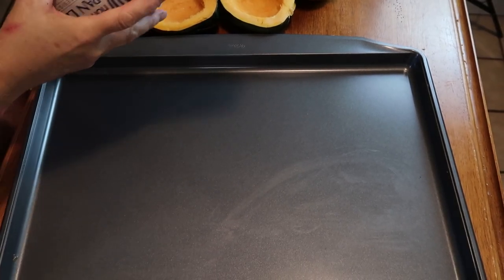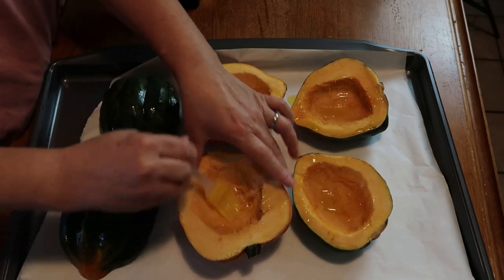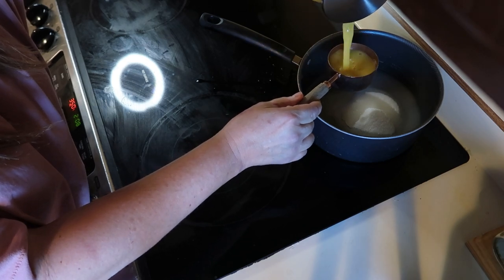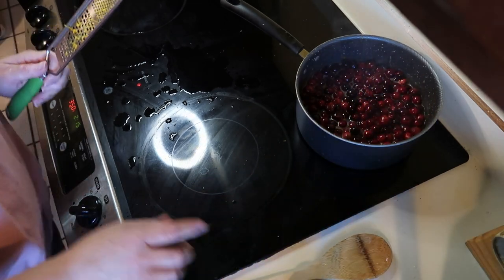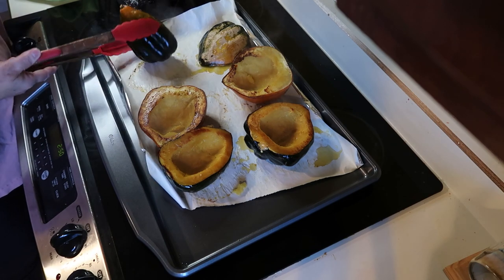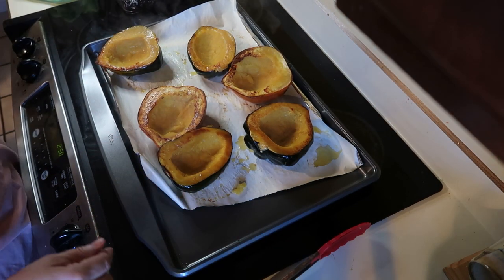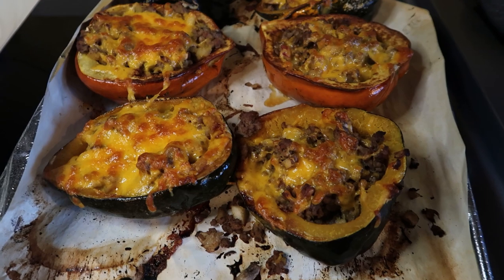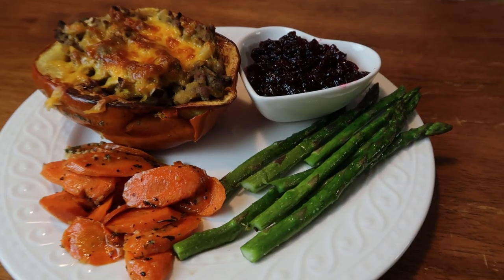What's For Dinner November -Day 8 // Stuffed Acorn Squash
Tonight I made some delicious cranberry sauce 😋Stuffed acorn squash ❤️ parmesan carrots 🥕 and asparagus. The house smelled like Christmas ❤️❤️

* Mail:     810 Eastgate North Drive